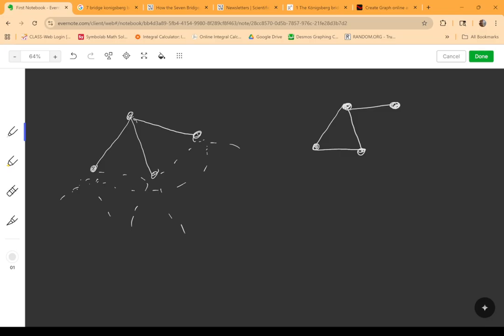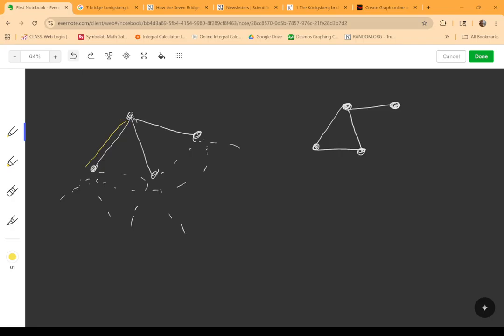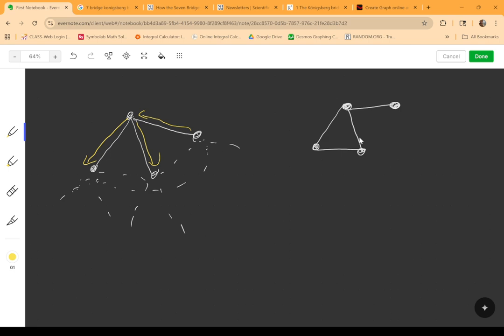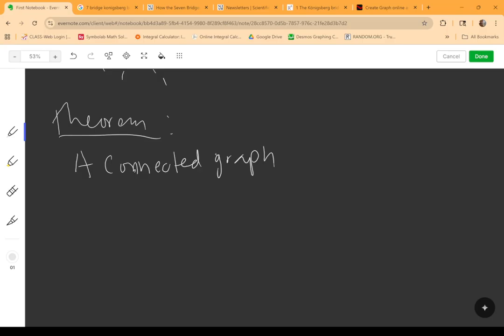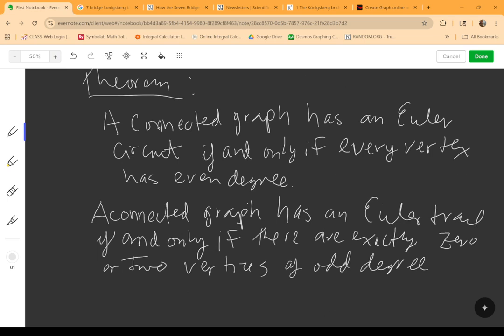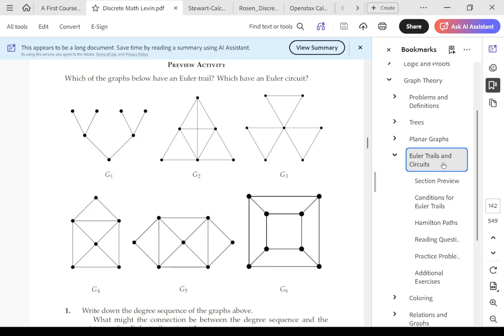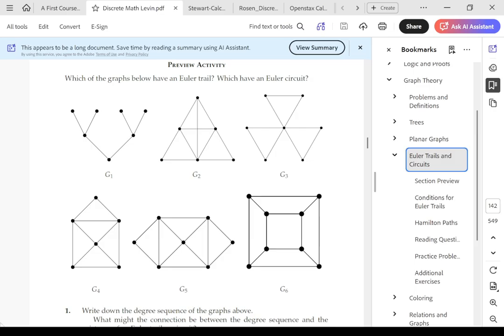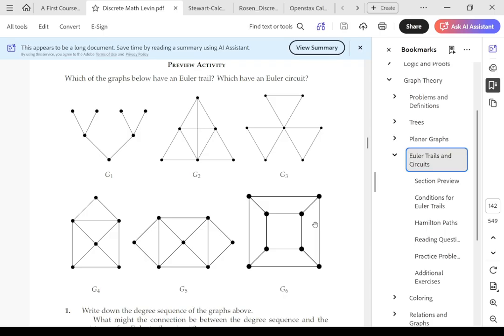MTH 8 Conditions For Euler Trails Paths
Goes over the theorem for existence of Euler Trails and Euler Circuits